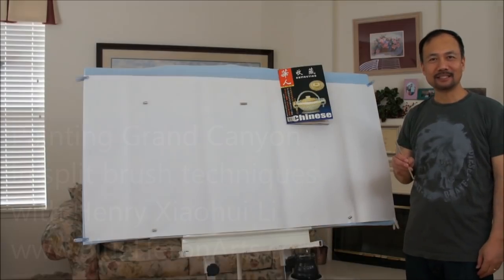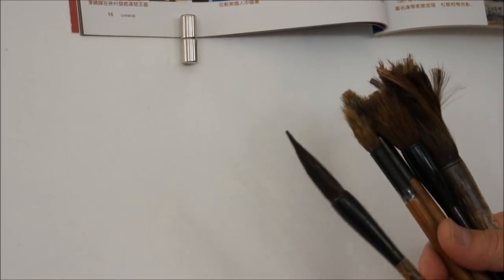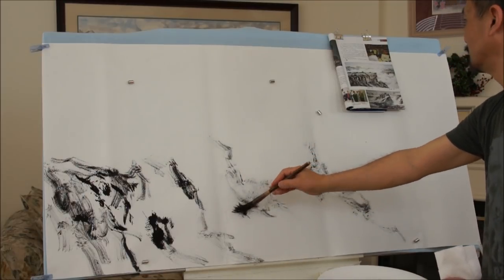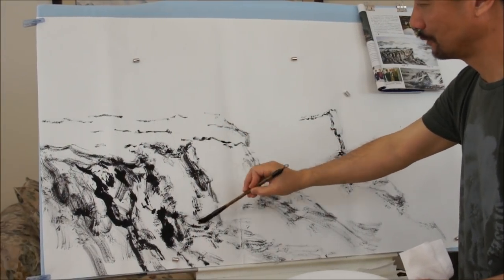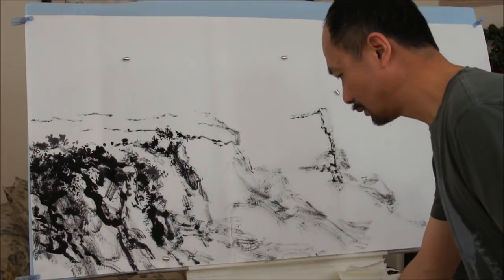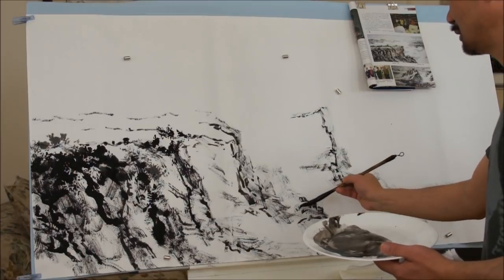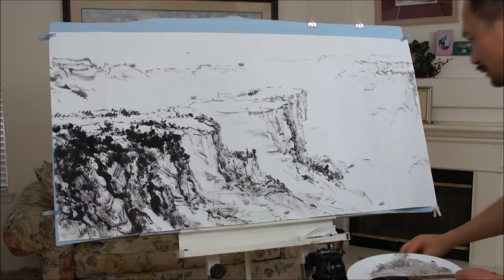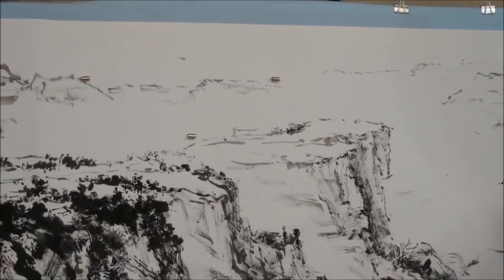Landscape Painting Tutorial: Grand Canyon with Split Brush Techniques on Triple Xuan Paper(1/3)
Hey, MrHroark and TheBuddhaTv! Thanks for your persistent requests of a class on split brush techniques and a landscape painting. And I would like to also thank other dear viewers who had also made your requests, which I have not got chance to do, but I have not forgotten.

Chinese painting supplies provided and here is the materials list

1) Rooster feather brush;
2) Bear Hair Brush;
3) Unsized(absorbent) triple Xuan rice paper;
4) Chuang Hwa Chinese Ink;
5) Magnetic white board with mini magnetic paperweights;
6) Painting glue power made of peach tree sap;
7) Ceramic Brush Basin with 3 Wells.
8) Porcelain Flower Palette;
9) Marie's Chinese Painting Colors;
10) Umber Chips.

Henry